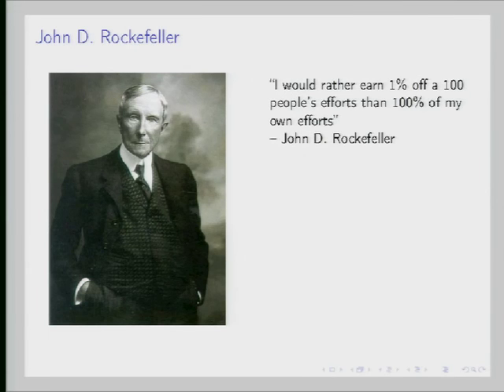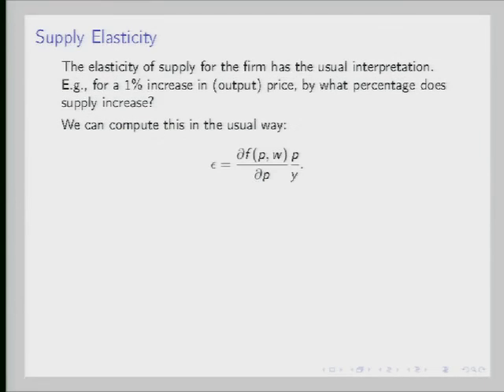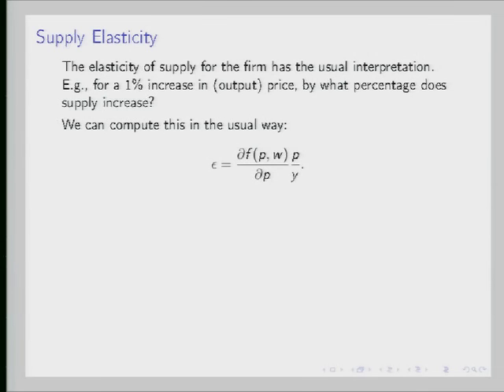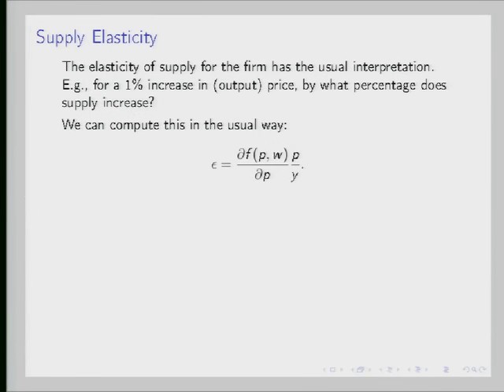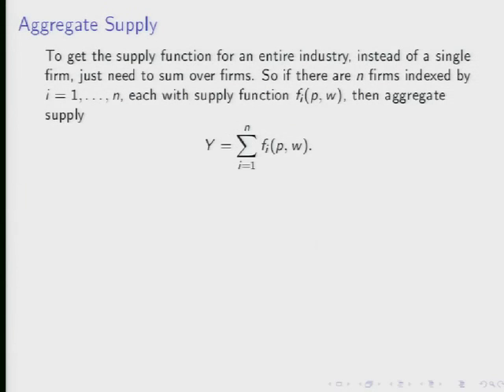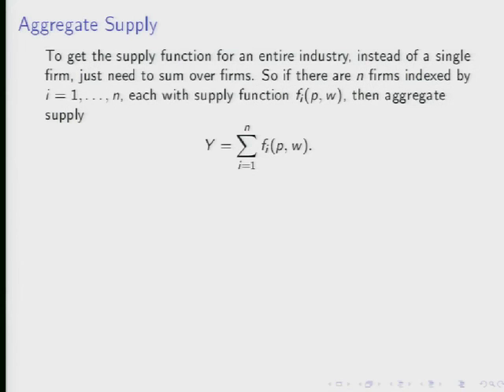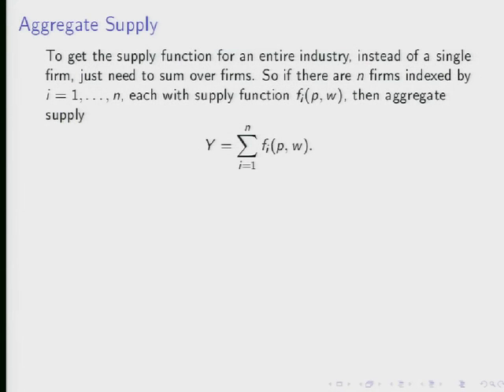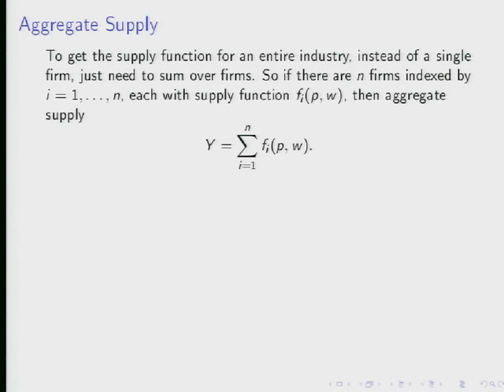20 2011 11 01 Lecture 19000